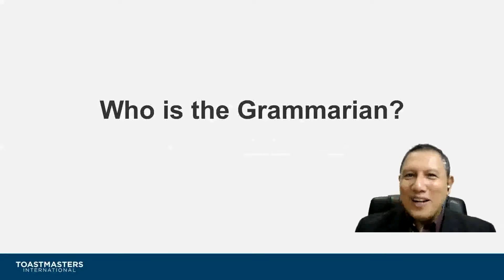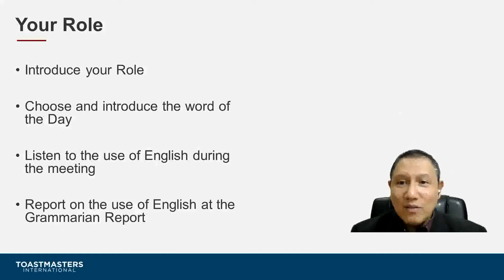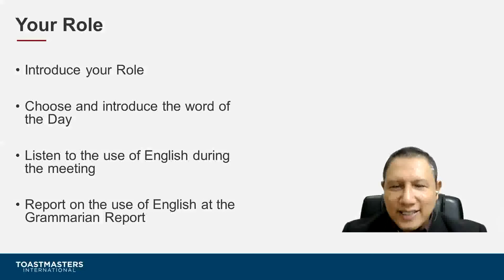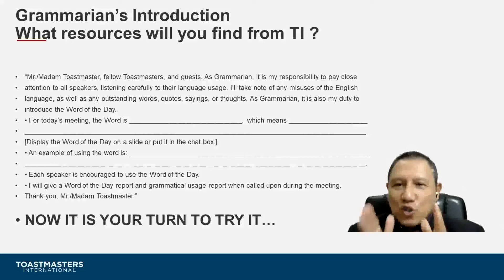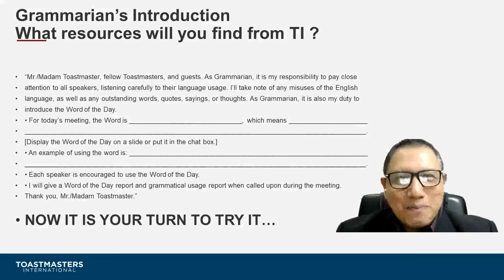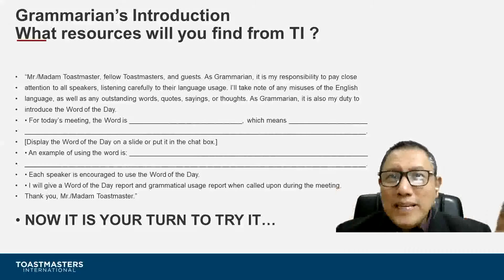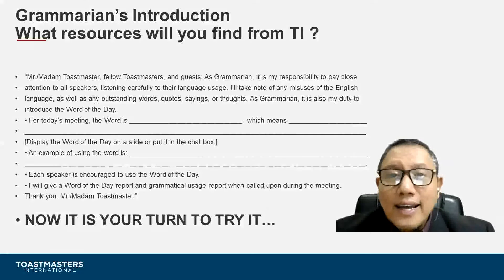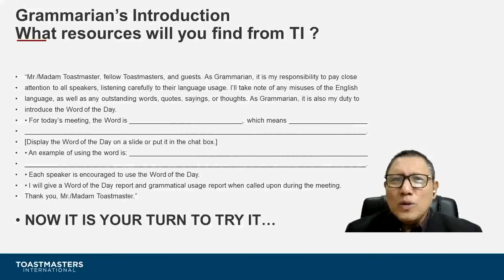Rock Your Role as Grammarian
The Grammarian in a Toastmasters club meetings plays an important role in helping all club members improve their grammar, vocabulary and pronounciation. The Grammarian also introduces the “Word of the Day” – a word that meeting participants can use in their everyday conversations.

In this presentation, Hary Elias, of Palu Nusantara Toastmasters Club (D87 Div G) shares some tips, tricks and techniques to elevate your club meetings.